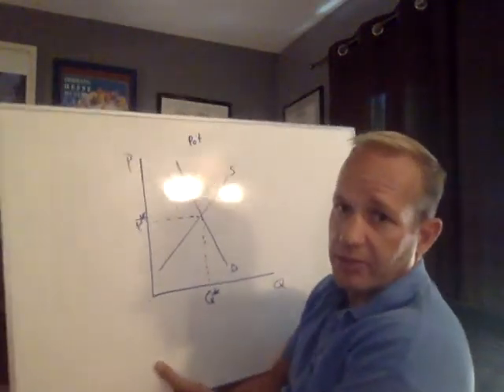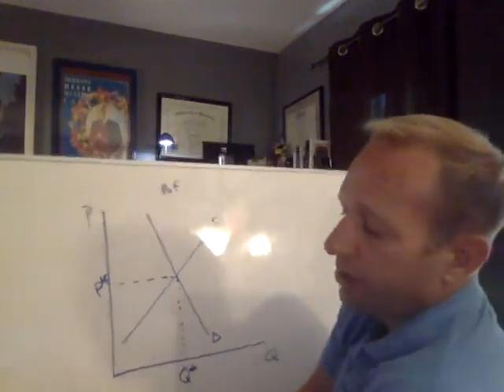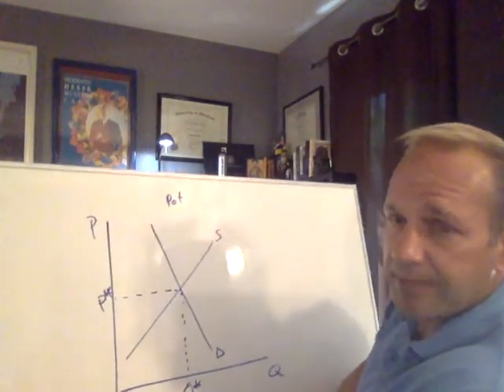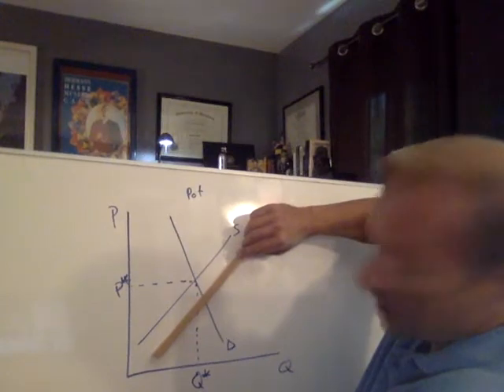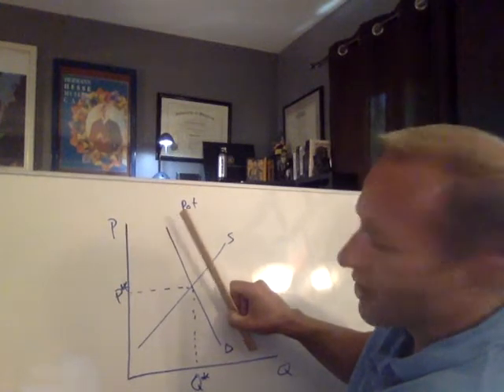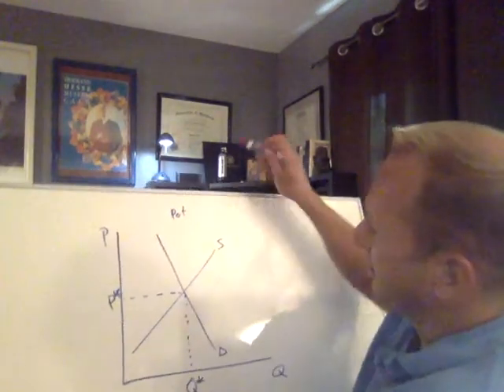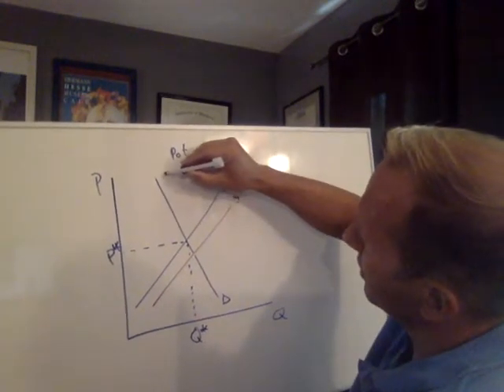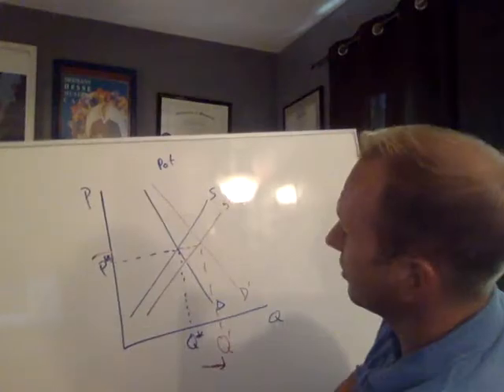Miller Ch 4 num 8